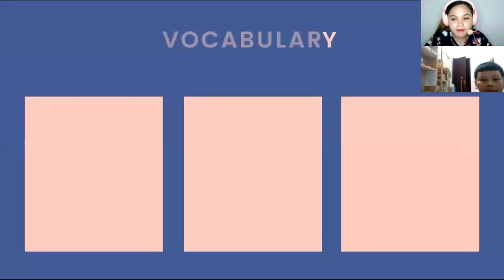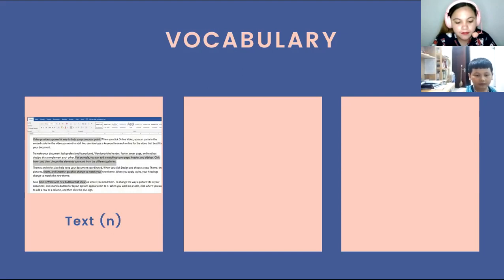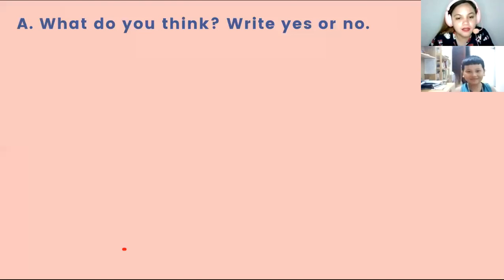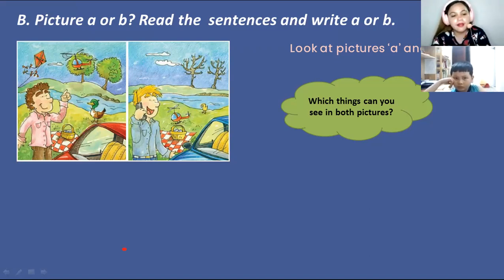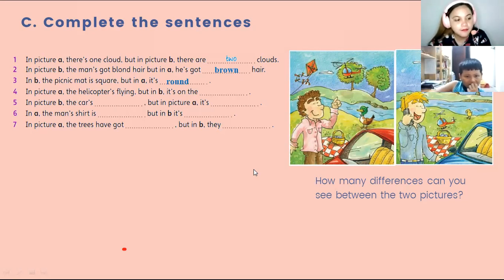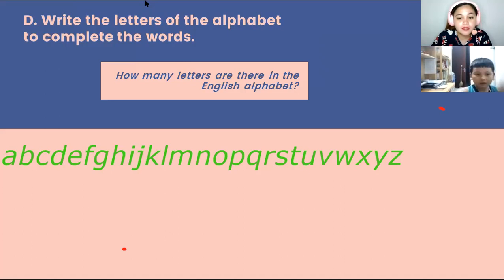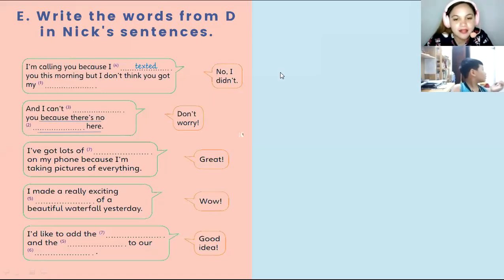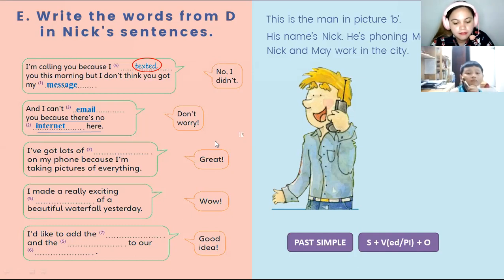pk560 4/28/21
Our lesson for tonight is Unit 24 "Travelling, Texting and Phoning". In this lesson, we learned about the different things that we can do in a cellphone and the importance of having it. He was able to explain his answers correctly and he got a high score too! He is very fun in all our class and he is always participating. Very good!